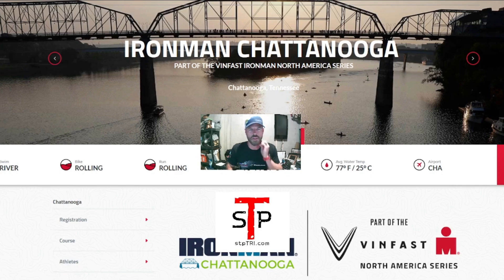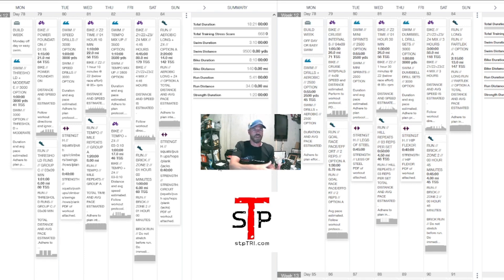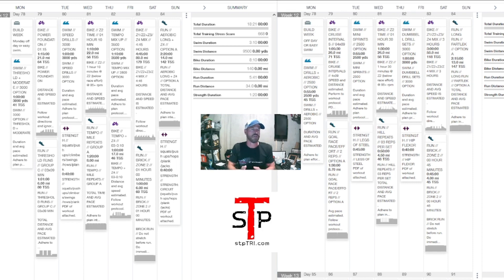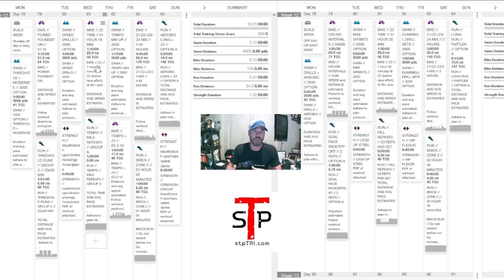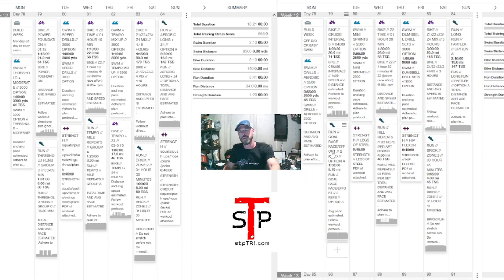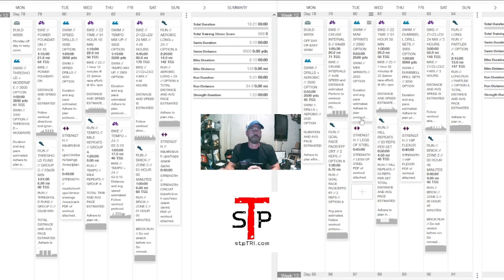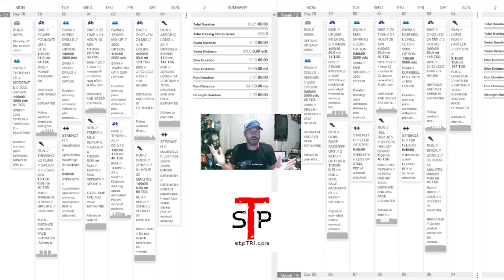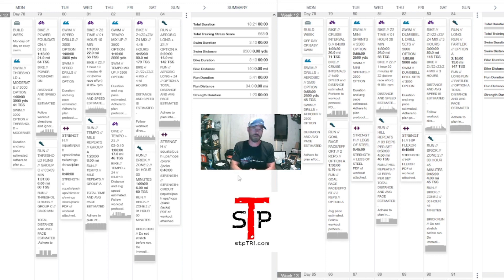Crushing IRONMAN Chattanooga: Optimizing Training Load 3 Months Before Race Day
In this video, we'll explore the crucial phase of training three months before the highly anticipated IRONMAN Chattanooga race.

Join me as we discuss the art of optimizing training load, a key factor in preparing for a successful race day. Discover the strategies, techniques, and mindset required to fine-tune your training regimen during this critical phase.

Whether you're a seasoned triathlete or just starting your journey in endurance sports, this video will provide valuable insights and guidance to help you crush your goals at IRONMAN Chattanooga.

Get ready to optimize your training load and conquer IRONMAN Chattanooga like a true champion!